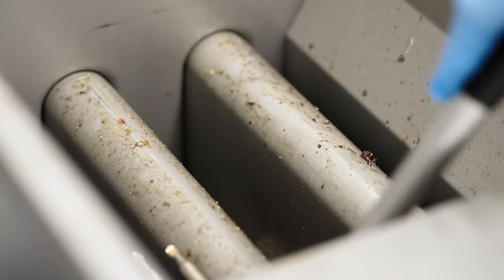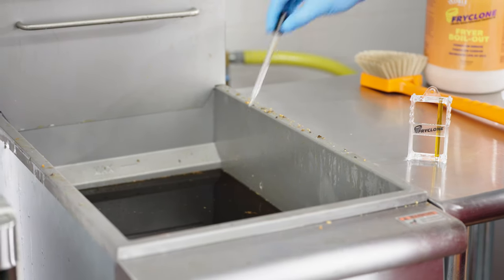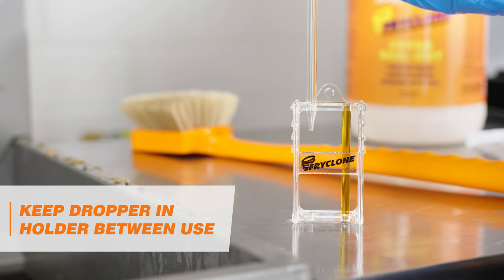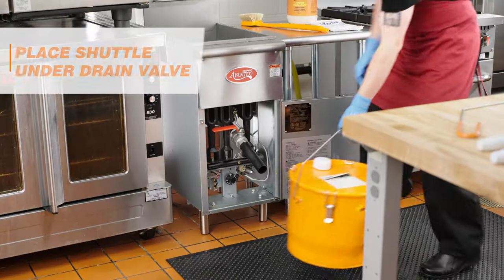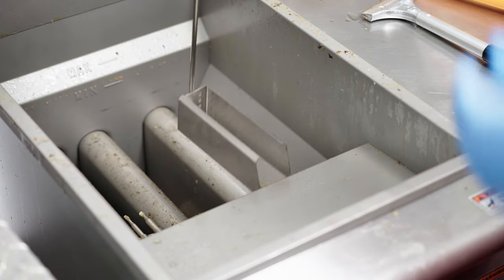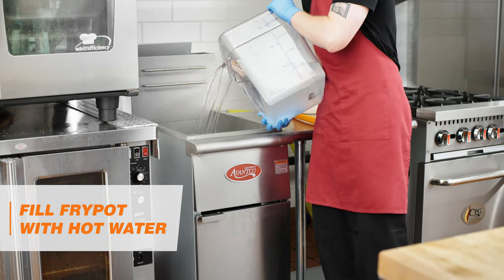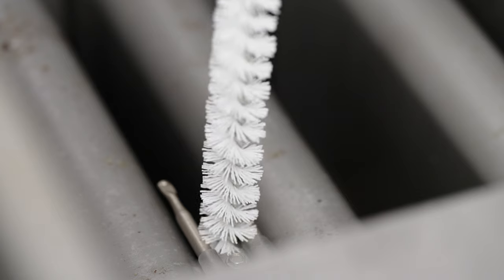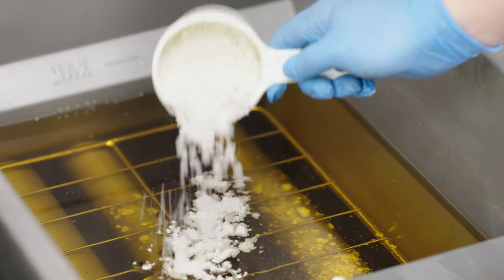Fryclone Boil Out Cleaner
Introducing the Fryclone boil out cleaner, the ultimate solution for removing stubborn grime and achieving a thorough clean for your fryer. To test the oil quality, simply allow it to cool, transfer it into the oil dropper, then place the oil dropper back in its holder next to the color tube and compare the fryer oil color to the tube. If the color matches or is darker, it's time to discard the oil.

Remove deposits and the old oil from the fryer. Rinse the fry pot with hot water to remove any remaining fat that was not drained, then boil a water and cleaner mixture in the fryer for 20 minutes. Drain the water and use a fryer brush to clean around the tubes and fryer walls, then rinse the fry pot twice to eliminate all residue and drain the water into the oil pan.